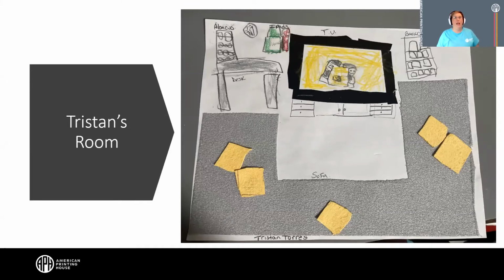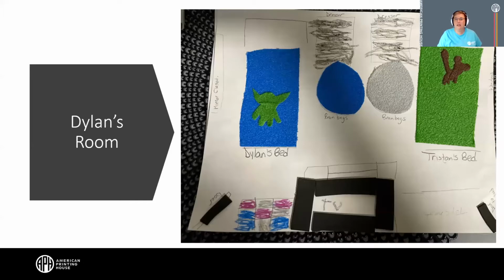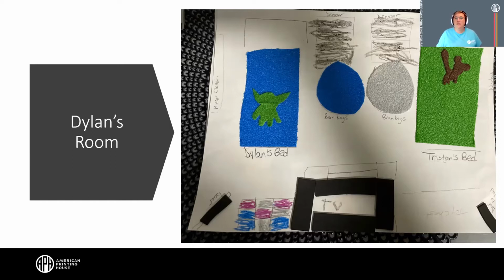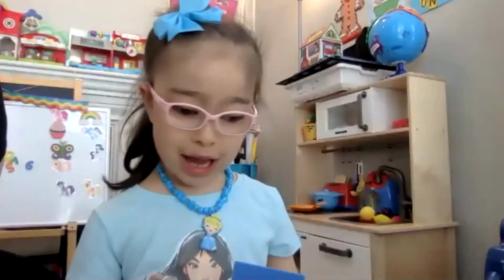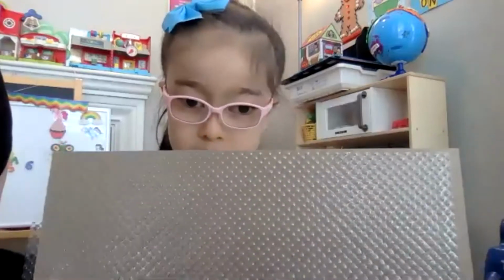Art Camp: Outside of My Home (Day 3)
Learning targets:

● Learning target: Identify the material that makes up the outside of your home and the front door of your home.
● As part of your extension activity from day 2 you explored the outside of your home and front door. Today we will use that information to start a map of the outside of your home.

Primary Core or ECC Area & Component:

Arts & Crafts (as noted in Play and Leisure from Independent Living booklet in EVALS)

ECC Assessment Skills:

● Perform basic skills required to make a simple craft
● Experiment with simple art media to create original artwork
● Use two-dimensional formats to represent three dimensional items

Materials Needed:

● APH provided materials (Carousel of Textures, Quick Draw Paper)
● Scissors
● Crayons
● Adhesive of some sort (e.g. glue dots [included with Carousel of Textures, tape [regular or double sided], stapler, glue stick, etc.)

Vocab words:

● Door
● Front
● Top, bottom, next to
● Left, right, center
● Map
● Shapes: square, rectangle, circle